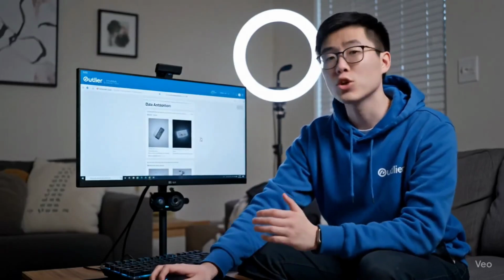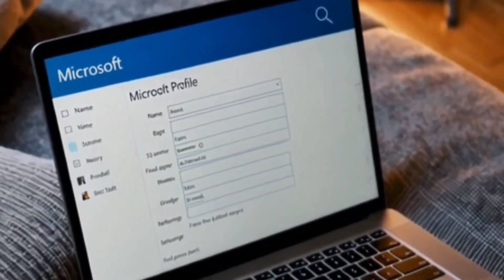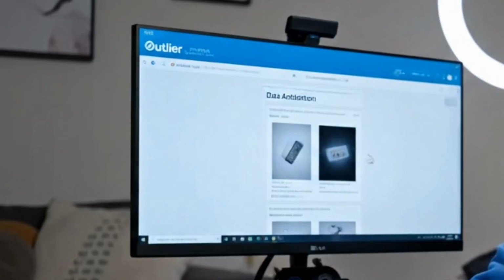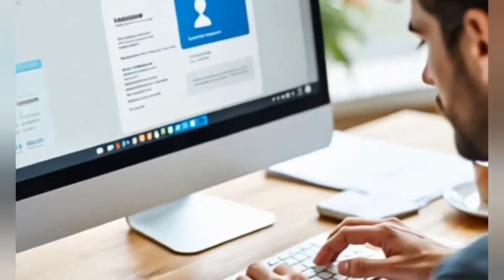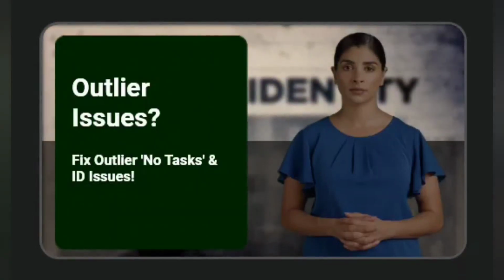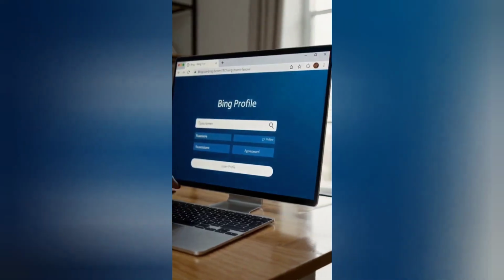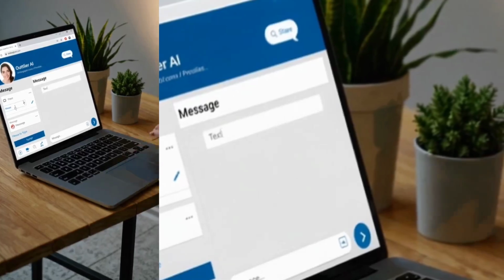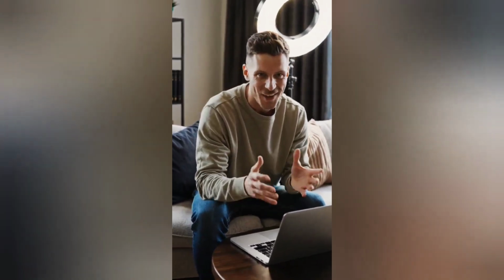Easiest Way to Outlier Project Aether & Blackbeard with Edited ID & Fix “ Account Suspended issues ”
how to successfully land Outlier account and project with edited ID and fix no task issues

Want to Get Accepted into the Outlier AI Project Fast — Even with Edited IDs?
This video reveals the exact steps to successfully land the Outlier account and project, bypass the common No Task Available issues, and fix any account setup errors instantly. Whether you're trying to apply with a modified ID, facing login delays, or confused about how to join Outlier Data Annotation jobs in 2025, this guide has you covered!

👇 Timestamps
00:00 - Intro
01:12 - Outlier Account Creation Hack
03:04 - How to Use Edited ID Without Rejection
05:33 - Fixing No Task Available Instantly
07:45 - How to Start Getting Tasks ASAP
09:10 - Bonus Tips & FAQs

🔍 Top Keywords Covered in This Video:

* how to get Outlier project 2025
* Outlier AI jobs step-by-step
* fix Outlier no task issue
* apply Outlier project with edited ID
* Outlier job tutorial for beginners
* outlier no task available solved
* telus outlier project join now
* data labelling jobs online
* remote annotation jobs no experience
* outlier project sign up hack
* outlierproject not giving tasks
* outleir, outllier, outlierr (misspellings)
* how to get tasks on Outlier fast
* earn money online with Outlier

how to work on Outlier AI,
Outlier project apply tutorial,
Outlier sign up help,
edited ID for outlier project,
Outlier job tips 2025,
no tasks showing on outlier,
Outlier data entry from home

💼 Whether you’re in Nigeria, India, the Philippines, Kenya, or anywhere worldwide, this works!